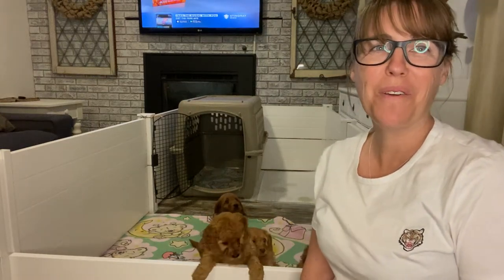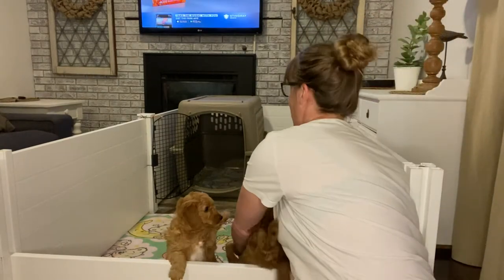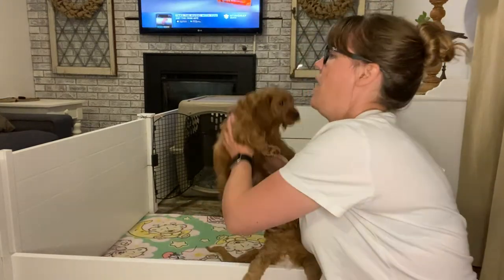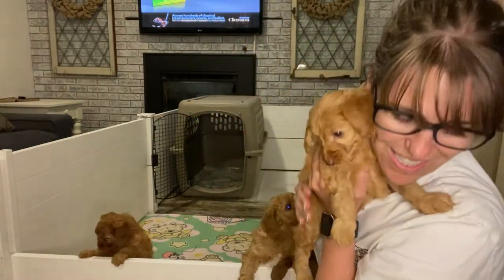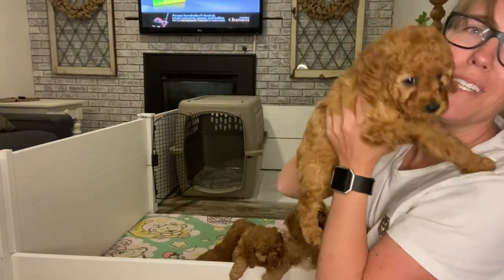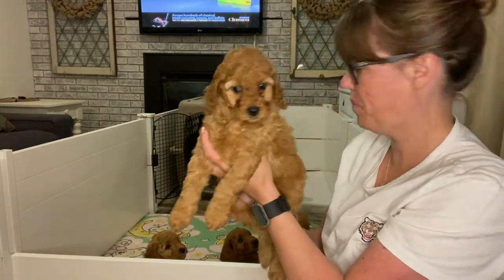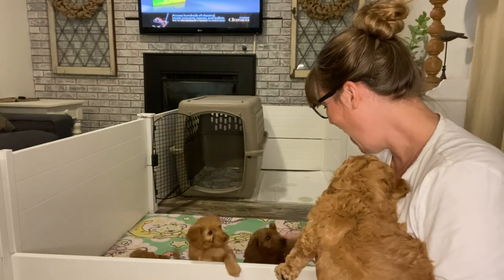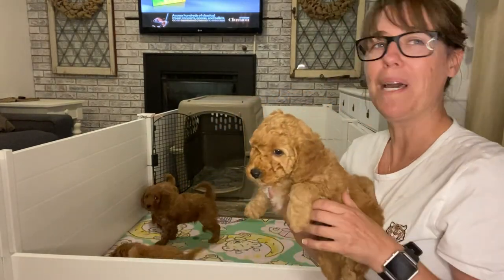Olive’s Sesame Street 6 week litter update